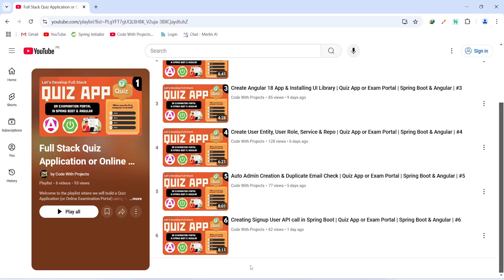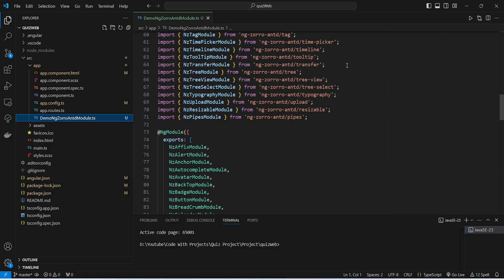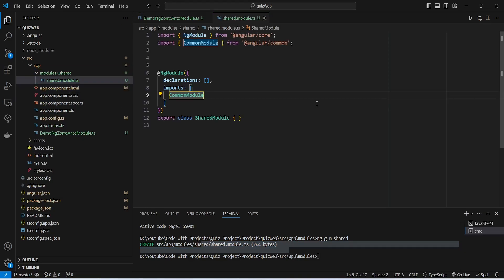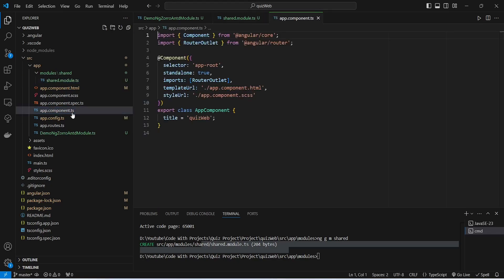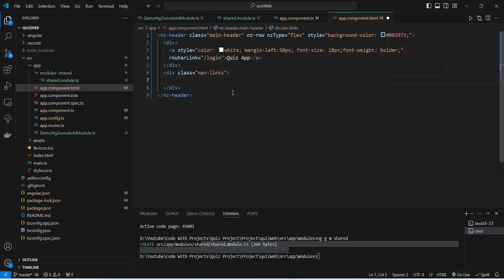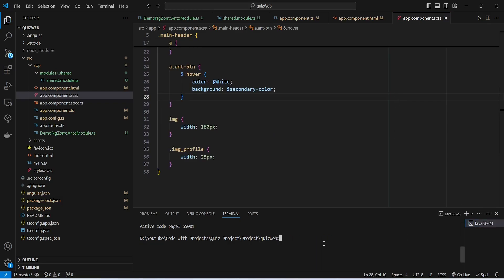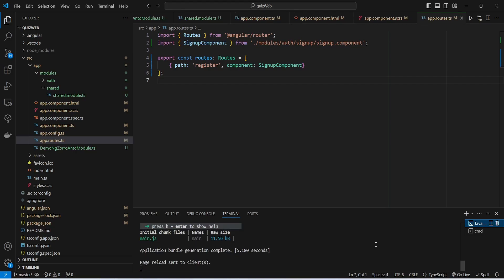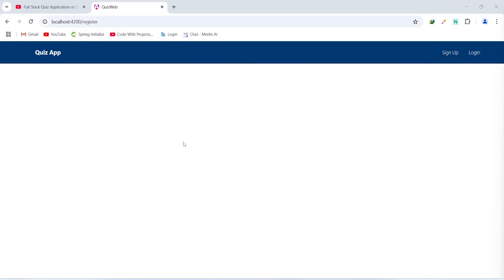Create Navbar, Shared Module, Signup Component | Quiz App or Exam Portal | Spring Boot & Angular |#7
In this video, we’ll walk through creating a responsive navbar and setting up a shared module to streamline imports organization across the project. We’ll also build the signup component, where users can register for the Quiz App or Exam Portal. This tutorial is part 7 in our series using Spring Boot and Angular to develop a full-stack application. By the end, you'll have a functional signup page and a structured layout that improves the app’s navigation and usability.